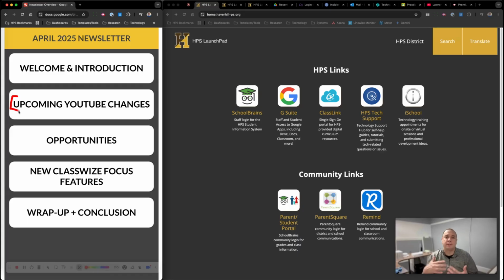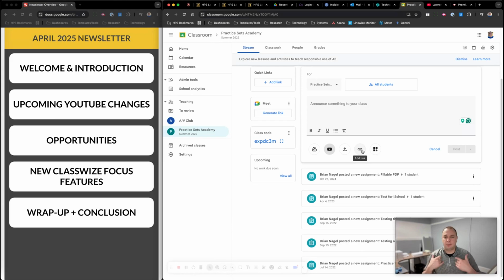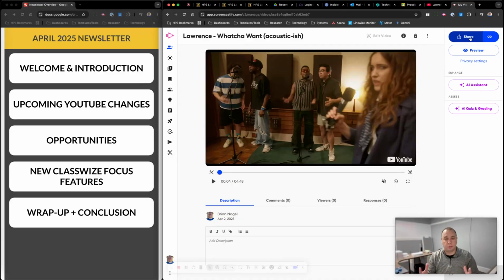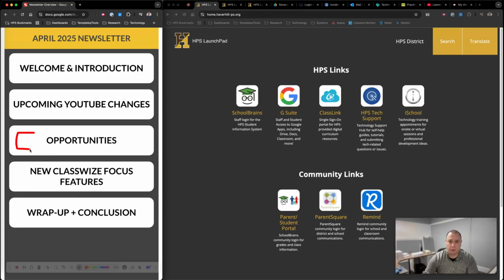iSchool Newsletter | April 2025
Happy April! We review an important upcoming change to YouTube access,  various training and testing opportunities, and some new features in Classwize for their Focus feature to keep your students engaged.

00:00 - Introduction and Welcome
00:54 - Upcoming YouTube Update
03:42 - Share YouTube in Classroom
04:44 - Share YouTube in Other Sources
05:12 - Share YouTube via Screencastify's Premium Library
06:47 - Opportunities! CyberSecurity PDPs
07:33 - Opportunities! Google Certified Educator Exams
08:48 - Opportunity! Wireless Projection Beta Test
10:16 - New Features! Classwize Focus Tools
11:15 - Wrap-Up + Conclusion